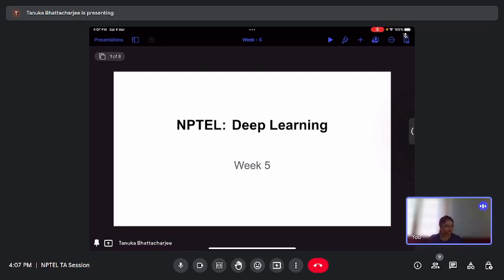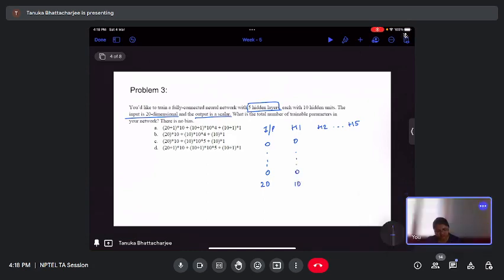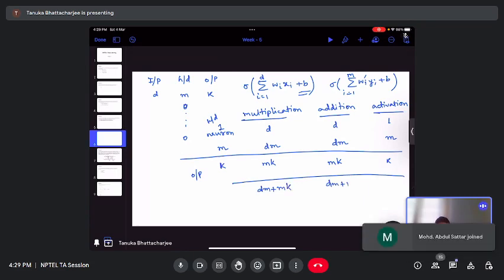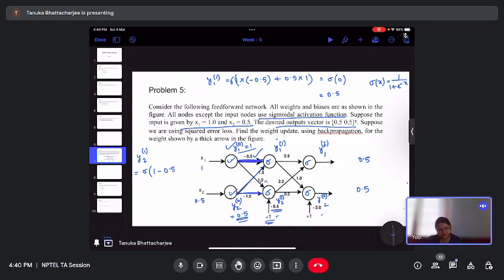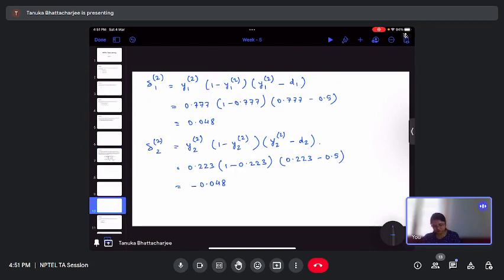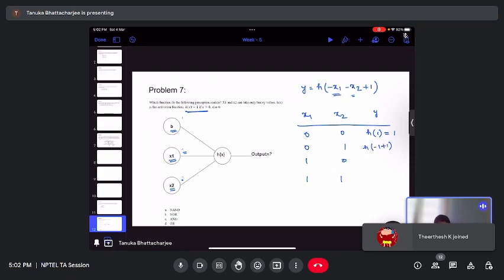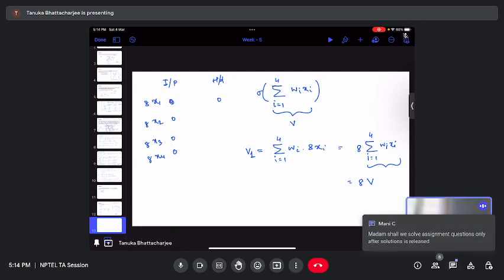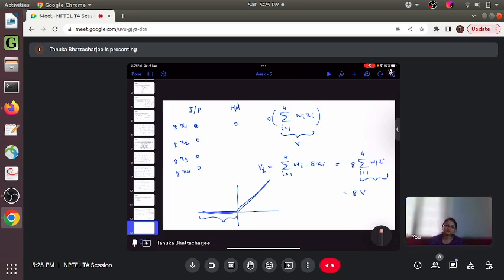noc23-cs56: Week 5